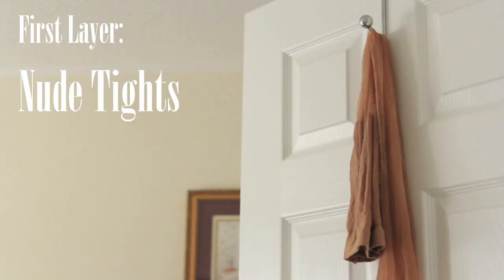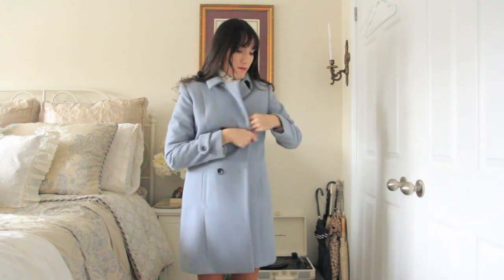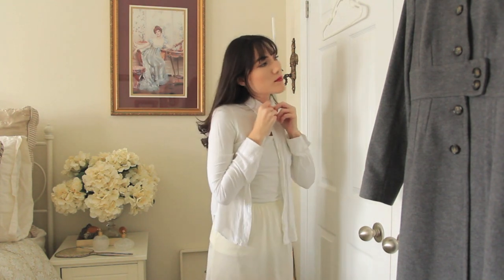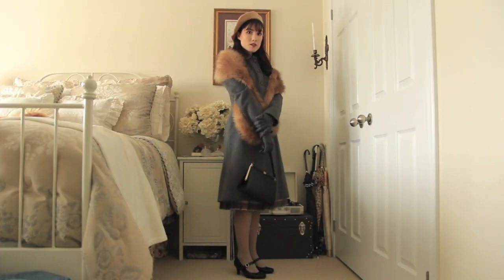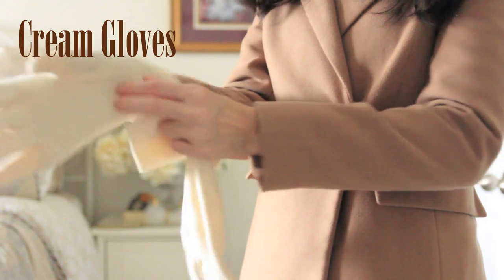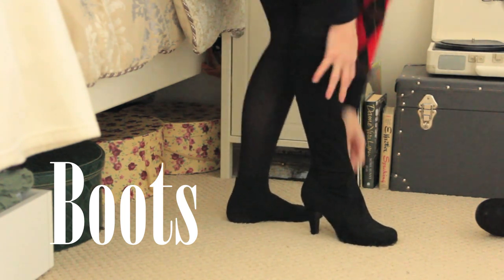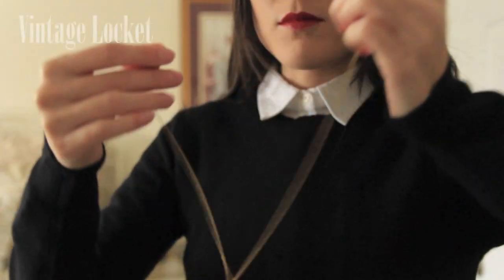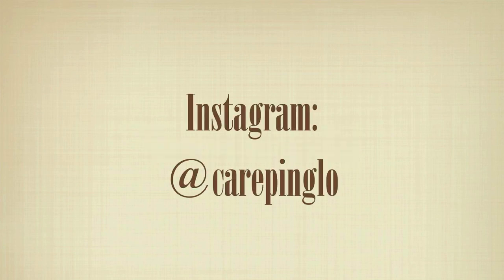Vintage Style in The Winter - How to Stay Warm! | Carolina Pinglo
Hello!
Sorry that this video is so late in the week, I've been working on it for a week straight and I wanted it to be the best it can be for you ! I know a lot of you liked how I filmed my year in my life video so I decided to do a similar format with the voiceover for this video as well!

Before we start the video I just want to preface that I have a very different mindset when it comes to winter dressing. I can bare the cold (Within reason) if I like my outfit. I have a vintage inspired style so I like to keep that going during the winter as well. I rely a lot in layering to keep me warm,  I think its because hate looking bulky due to the puffiness of modern parkas. But I genuinely  think wool coats are WARMER, Sometimes I'm outside and friends/family will complain that its cold but i'm snuggly and warm with my layers and honestly I've never been warmer. However all of these looks can be altered by adding an extra layer or changing the blouse for a turtleneck.

For Context I live in Ontario Canada (Toronto) so it does get pretty cold here! We do get snow in the winter but obviously its not as cold as the northern provinces, or even northern Ontario.

I hope you guys like this video let me know which look is your favourite in the comments below!

Carolina

OUTFIT DETAILS:

OUTFIT N.1
- Nude Tights: Spirit
- Nude Camisole: Zara
- Slip: Thrifted
- Cardigan: Thrifted (It doesn't have a tag)
- Scarf: Ardene
- Coat: El Corte Ingles
- Beret: H&M
- Ear Cover: Custom made Etsy, I'm sure you can message the seller and they can make you one too!
- Oxfords: Forever 21
- Gloves: (Temporary stand at the train station)
- Handbag: Thrifted

OUTFIT N.2
- Light Grey tights: Target
- Nude Camisole: Zara
- Slip: Thrifted
- Cotton Blouse: Abercrombie and Fitch
- Cashmere Cardigan: Lord and Taylor
- Wool Skirt: Vintage
- Mary Janes:
- Coat: (Thrifted) French Connection
- Beret: Simons
- Gloves: Local Boutique
- Faux fur Shawl: Forever 21
- Purse: Vintage

OUTFIT N.3:
- Nude Tights: Spirit
- Nude Camisole: Zara
- Black Skirt: Forever 21
- Blouse: (Thrifted) The Gap
- Sweater: (Thrifted) Talbots
- Scarf: Thrifted
- Coat: Topshop (Has a faux fur collar but I removed it for this outfit)
- Block heels: Marypaz
- Green Square Scarf: Thrifted (100% Wool)
- Gloves: (oooof... they are so old I don't remember, no tag)
- Handbag: Vintage

OUTFIT N.4
- Black Opaque Tights: Walmart
- Nude Cami: Zara
- Mock Neck: H&M
- Sweater: Topshop
- Knee High Boots: Globo
- Cashmere Scarf: (it was a gift, it has no tag)
- Coat: H&M
- Brooch: Macys
- Faux Fur Headband: Laura
- Gloves: Le Chateau
- Handbag: Vintage

OUTFIT N.5
- Black Fleece lined Tights: Walmart
- Nude Camisole: Zara
- Blouse: Abercrombie and Fitch
- Cashmere Sweater: Lord and Taylor
- Wool Skirt: (Thrifted) but its vintage based on the tag/brand
- Combat Boots: Shoes Company
- Cashmere Scarf: Lord and Taylor
- Long Coat: (Thrifted) Fairwether
- Faux Fur hat: Evernew
- Gloves: Aldo
- Handbag: Vintage